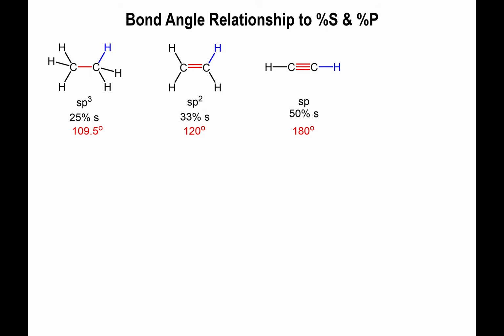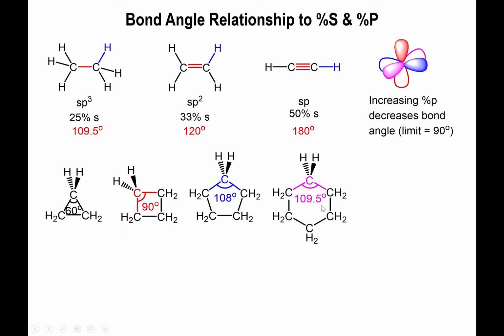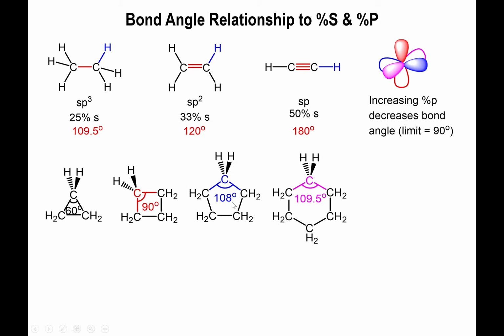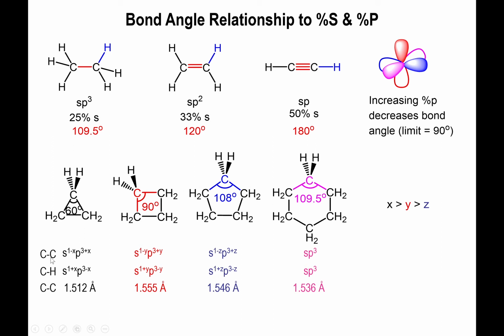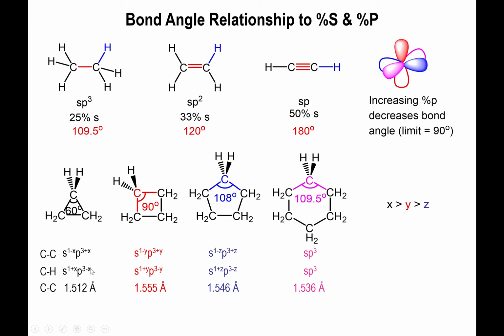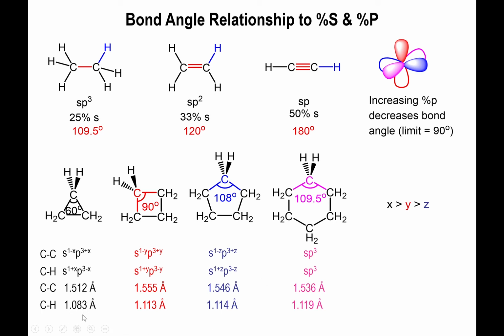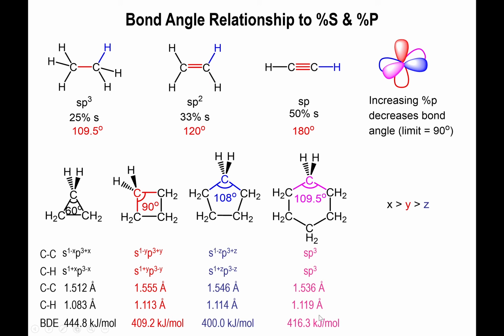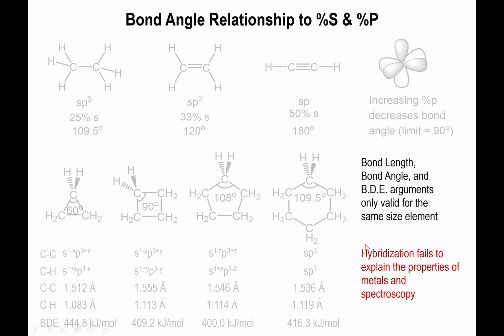Lec1 - Hybridization Theory and Bond Angles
In this video we go over the technique of looking at bonds angles to determine the relative %s and %p content in a bond. We use the idea that for second row elements only a total of 4 orbitals can be used for the hybrid orbital, and invoke "Orbital Trading" to explain trends in bond lengths and bond dissociation energies.